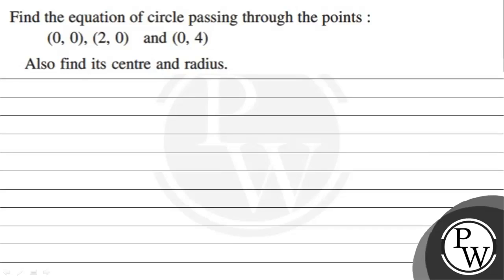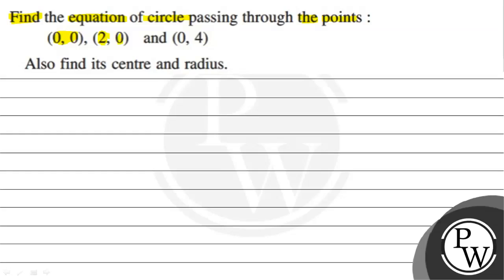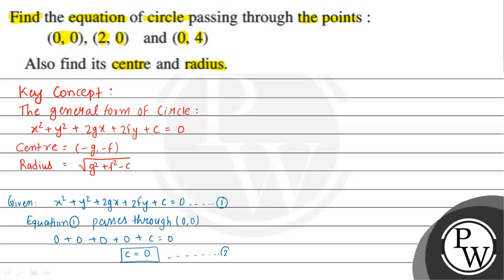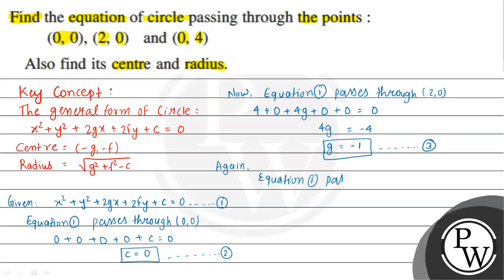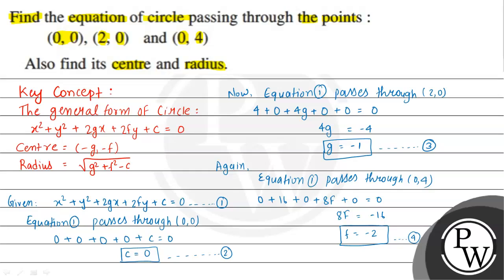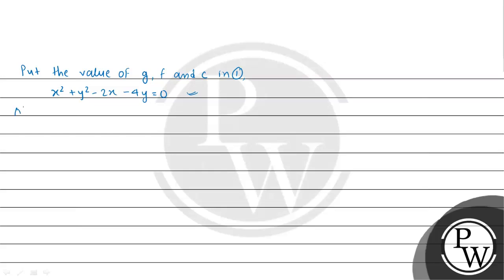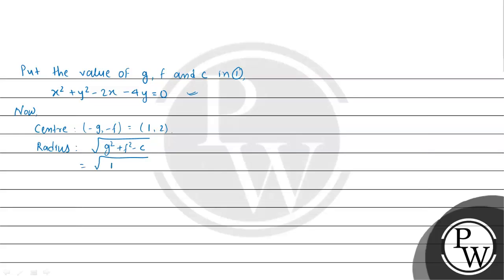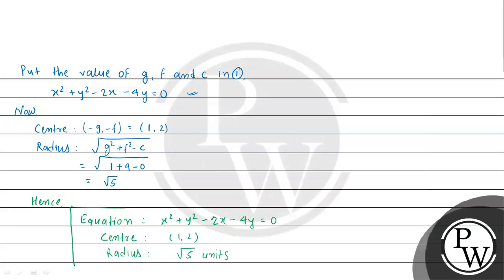Find the equation of circle passing through the points : (0,0),(2,0) and (0,4) Also find i...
Also find its centre and radius.